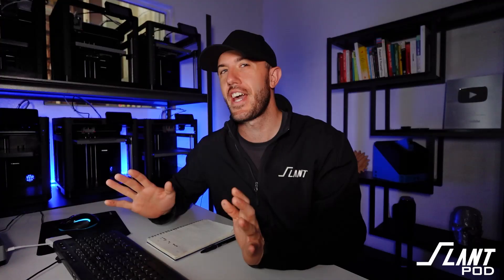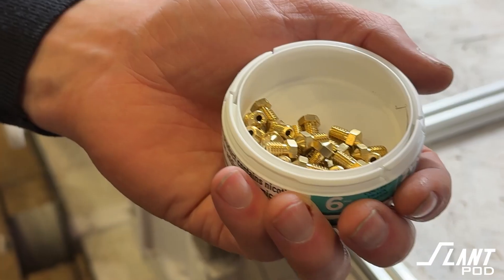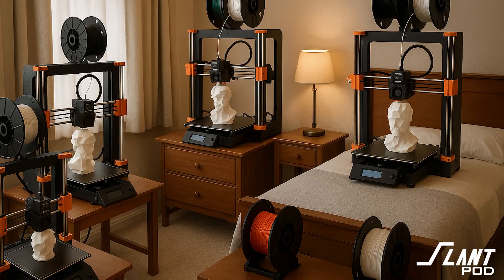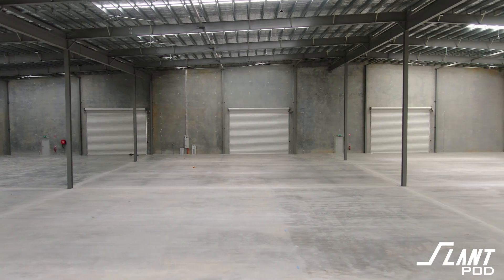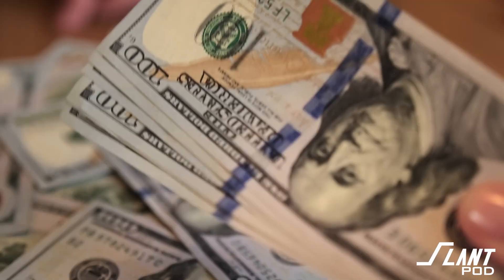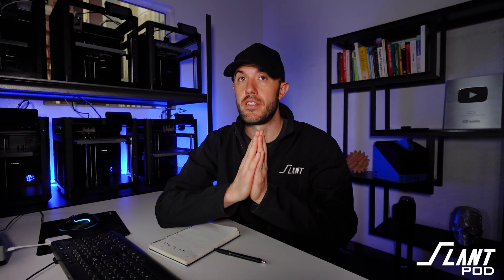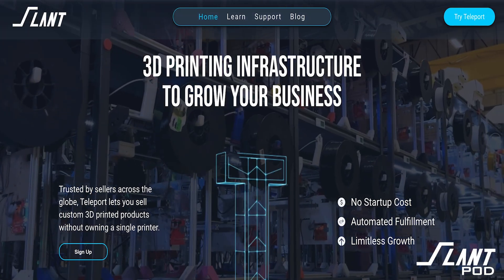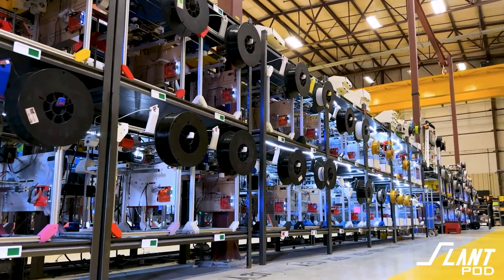Truth About Running a 3D Print Farm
Running a 3D print farm sounds like the dream — passive income, cool designs, and machines doing all the work. But is it really that easy?

In this video, we break down the real cost of running a print farm: the burnout, constant maintenance, space, power, and people it takes to keep even 10 printers running — let alone 100. Whether you're just getting started or thinking about scaling up, this video is packed with honest insights, hidden pitfalls, and smarter alternatives like on-demand manufacturing.

Slant 3D:  ⁨@slant3d (3D Printing Design)

00:00 It Seemed Like a Good Idea...
00:26 What Is a Print Farm, Really?
01:11 Why It’s Not Just Printing
02:26 Picking the Right Machines
03:15 Power, Space, and Filament Chaos
04:11 Training People (or Burning Out)
05:15 The Smarter Way to Scale
06:22 Final Thoughts